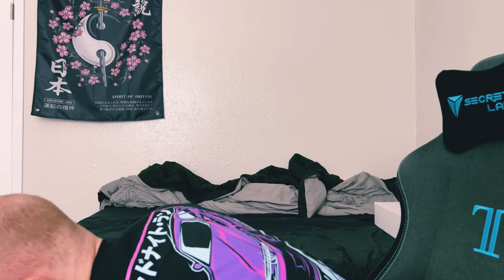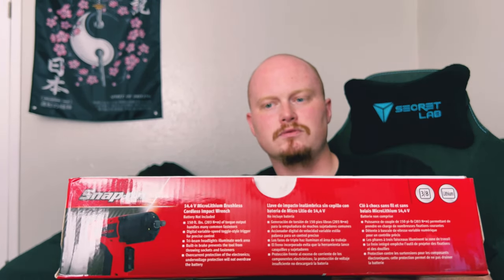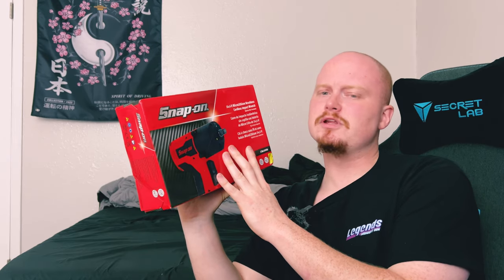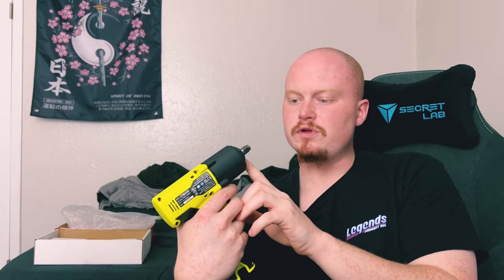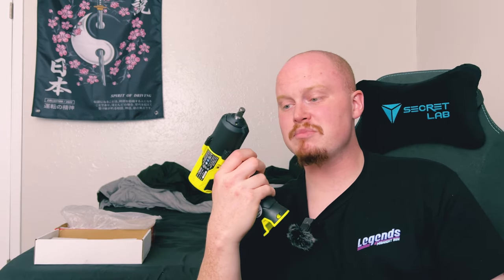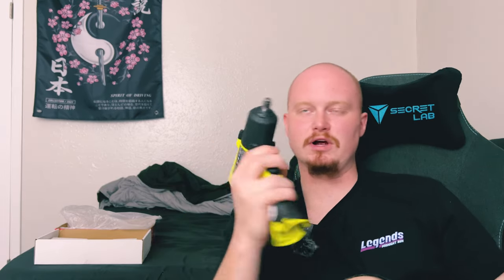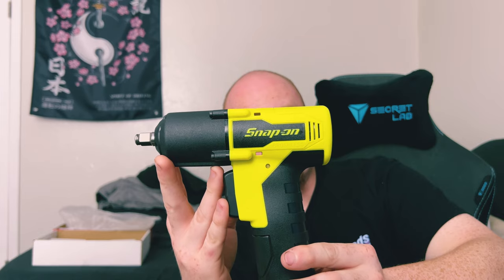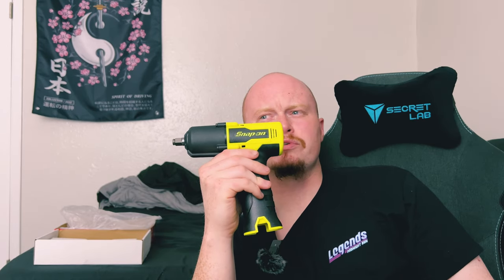Snap on 3/8 Brushless impact wrench unboxing & first impressions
First off, sorry for the inconsistent uploads.
I hope you all enjoy the unboxing & first impressions of the Snap-On CT861HV 3/8 Brushless impact wrench.
As always, the support is very much appreciated!